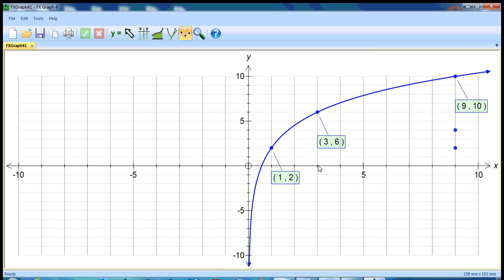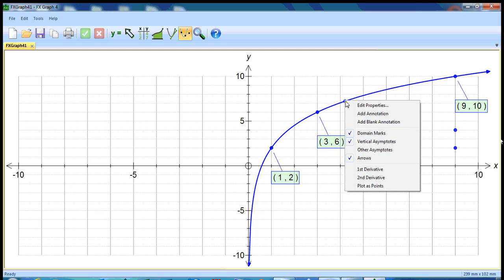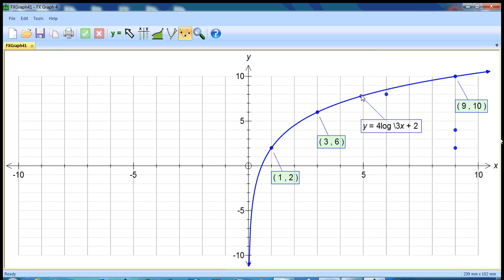Translated Log Graphs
Writing the equation of a translated Log function given the graph and some points